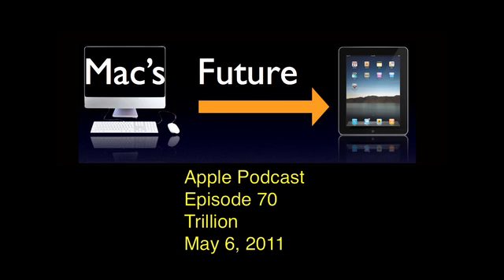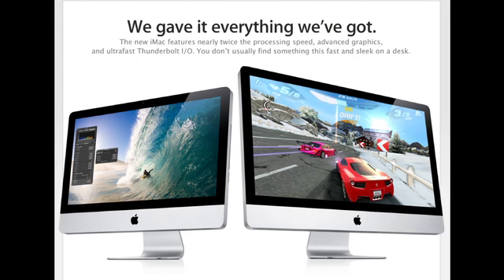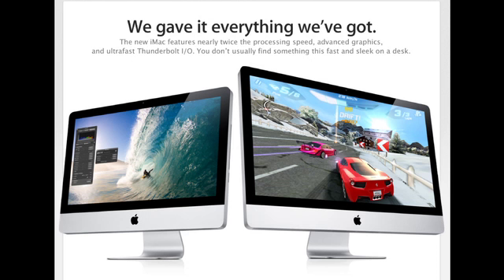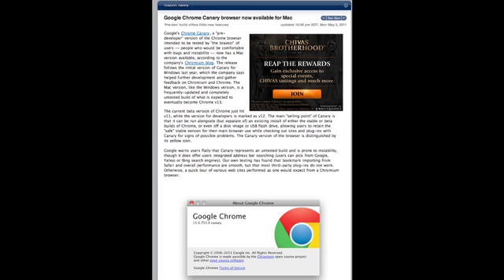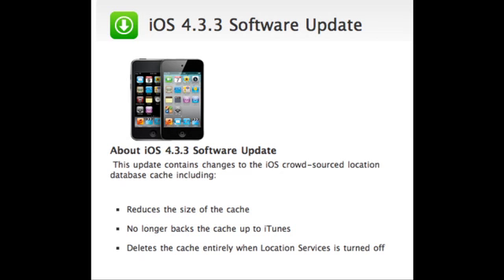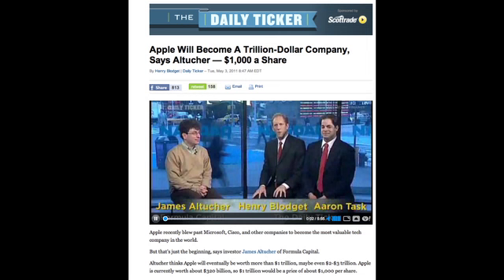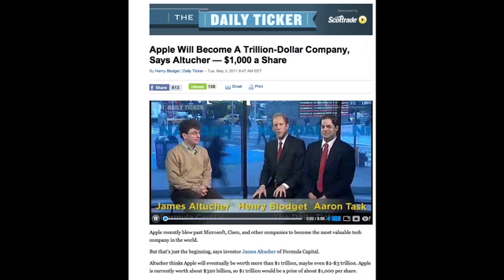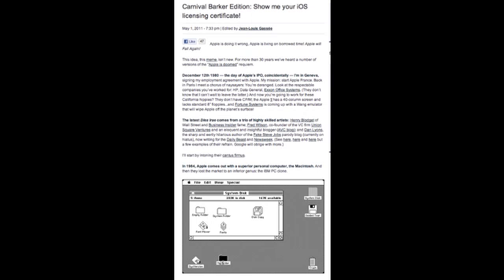Apple Podcast Episode 70 Video Edition Trillion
Episode 70 of the Apple Podcast concerns: New iMacs Sata III in the 2011 iMac and 6G speeds for SSD drives Google Chrome Canary browser now available for Mac Apple may give iPhone overdue over-the-air updates in iOS 5 iOS 4.3.3 Coming Soon to Address Location Tracking Bugs Jailbreaking iOS 4.3.3 Apple a Trillion Dollar company? Apple's Upcoming 'Reading List' for Safari to Compete with Instapaper and ReadItLater Carnival Barker Edition: Show me your iOS licensing certificate! | Monday Note » End